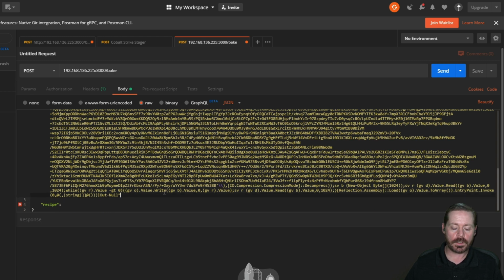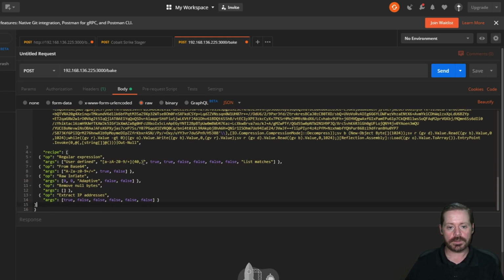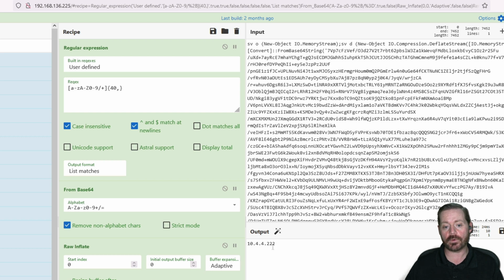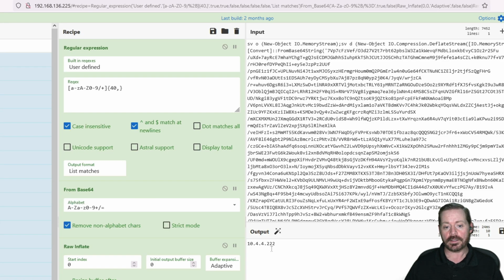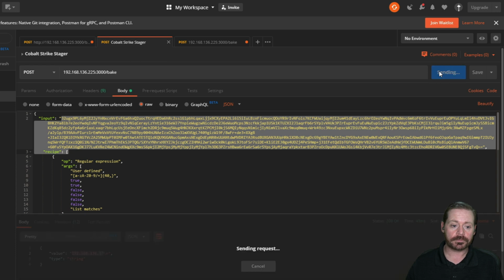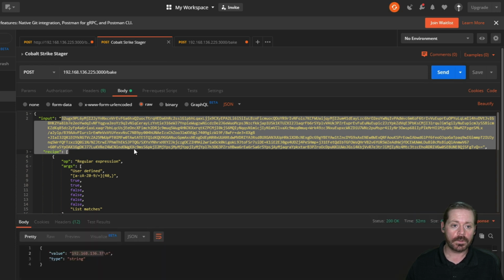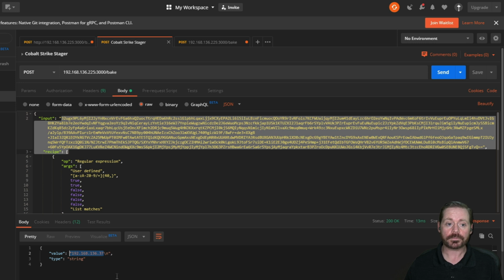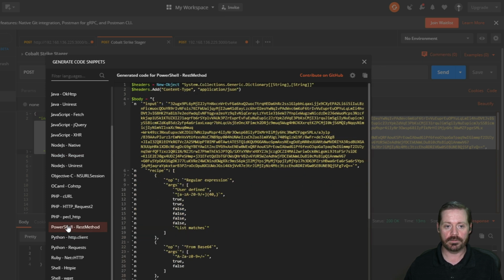Automating C2 Beacon Reversals with CyberChef and Postman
In today's video, I will show you how to start down the path of automating actions with the CyberChef server API. If you can come up with a repeatable recipe you can automate it with many different scripting or programming languages. I will show you how to use postman to push data into the API and get a result without having to use the cyberchef GUI. I will show an example with a Covenant Grunt and a Cobalt Strike stager beacon.